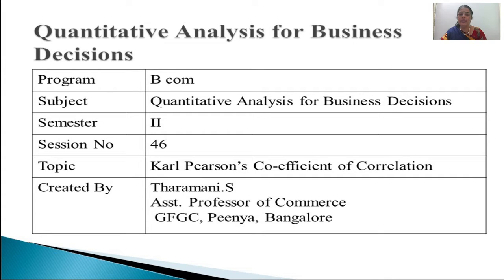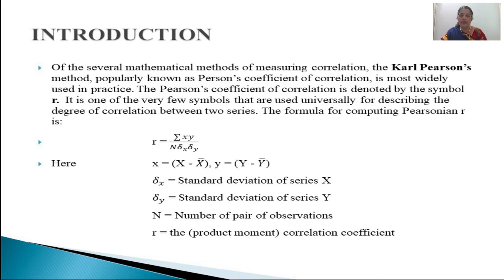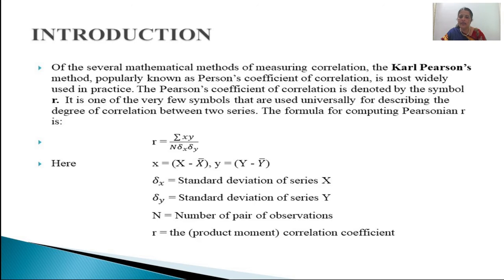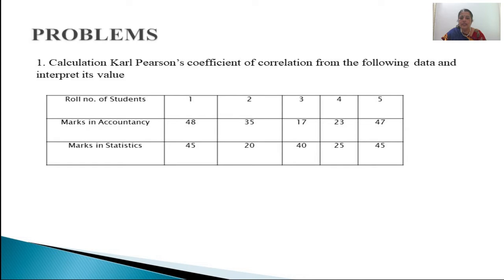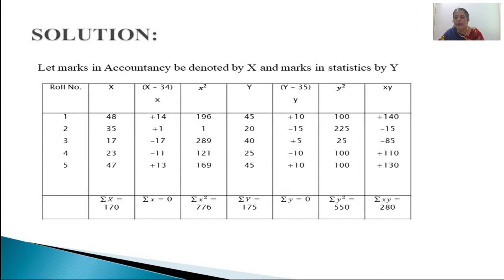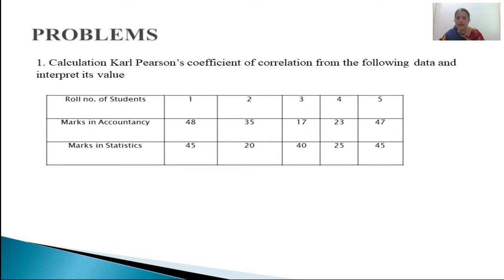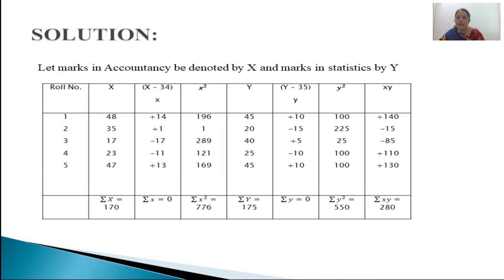Session- 46 -Karl Pearson's Coefficient of Correlation-QABD-B.Com II Sem